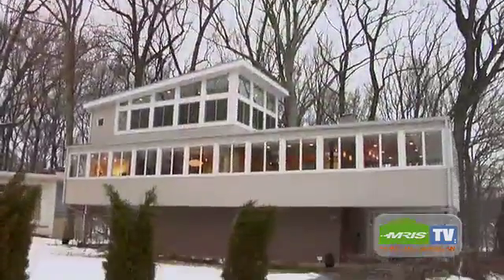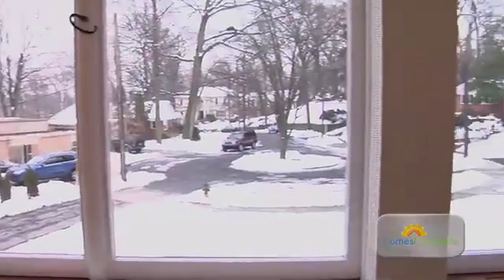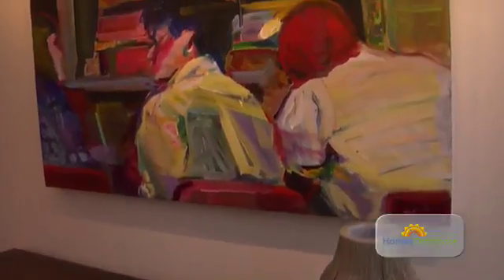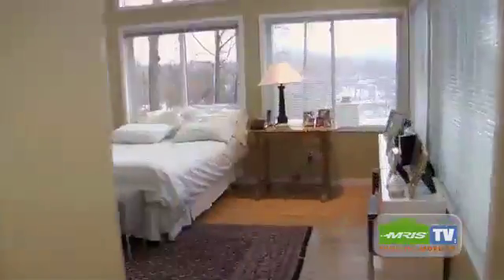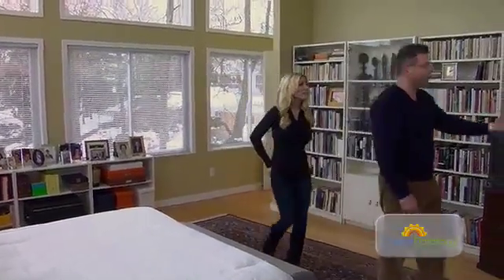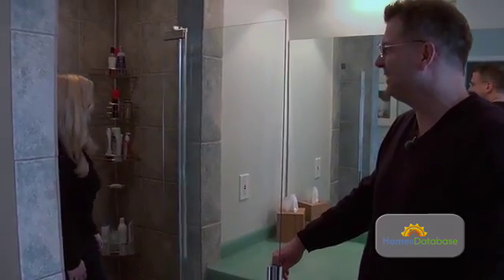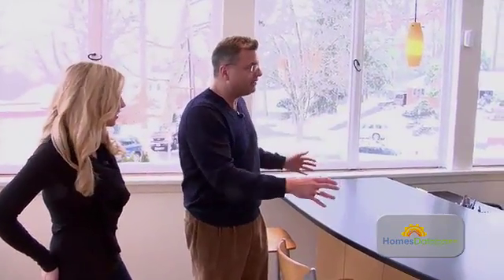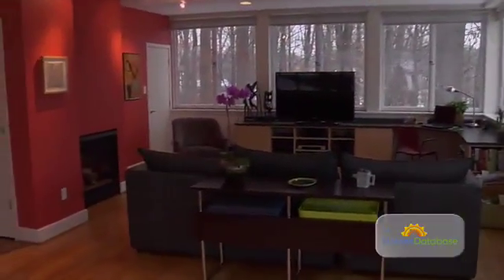Distinctive Digs: Treehouse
Appropriately named "The Treehouse" this unique Rock Creek Park home that was built from the top down and is wrapped almost entirely in glass. Host Jessi Lang gets to the bottom of this architectural genius.